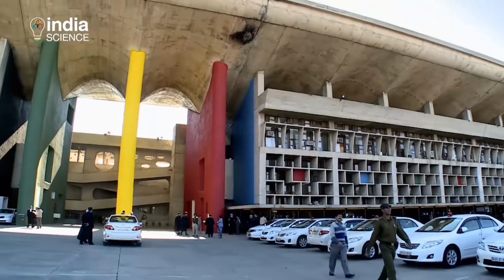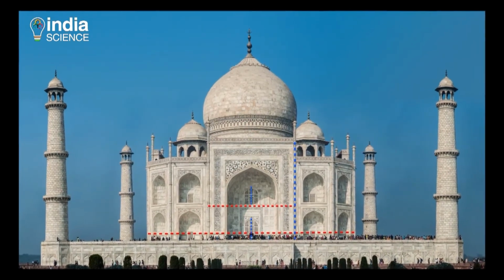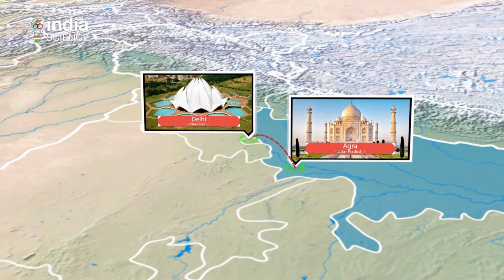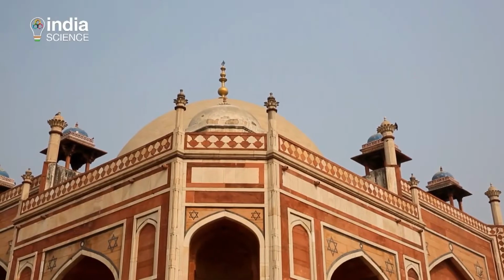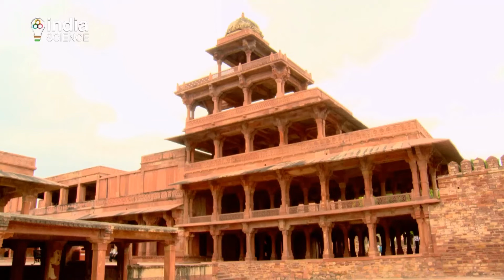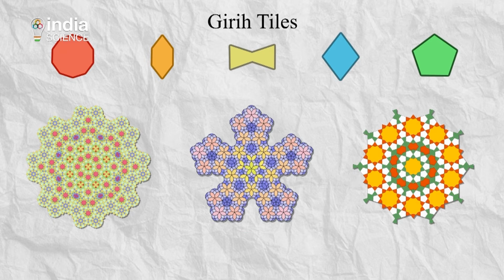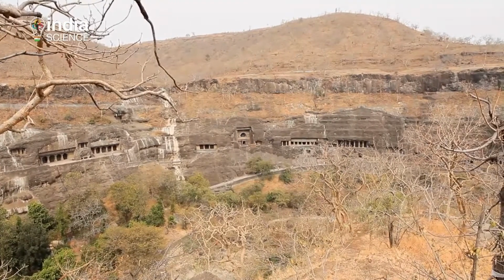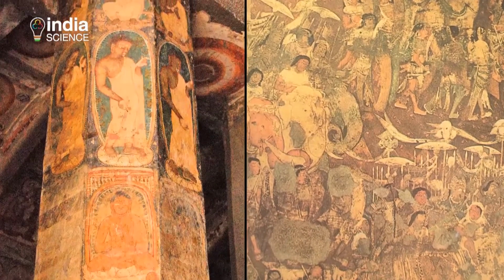Form, Patterns and Design | वास्तुकला की विभिन्न शैलियां | Building Blocks of Bharat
In this episode of Building Blocks of India, we are going to explore various designs and patterns that populated ancient Indian architecture. And not just any patterns –patterns that are propelled by science. These will vary from the idea of the golden ratio to the idea of different forms of symmetry. From fractals, which are never-ending patterns in some of our religious architecture to tessellations which are geometric patterns. And finally ending on the science behind some ancient cave art.

भारत के बिल्डिंग ब्लॉक्स धारावाहिक की इस कड़ी में हम प्राचीन भारतीय वास्तुकला में बहुतायत में देखे जाने वाली विभिन्न डिजाइनों और पैटर्नों का पता लगाएंगे। पैटर्नों  के साथ ही हम उनमें उपस्थित विज्ञान को भी समझेंगे। स्वर्ण अनुपात से लेकर अलग-अलग समरूपता के आधार पर निर्मित पैटर्नों को हम देखेंगे। कुछ धार्मिक वास्तुकला में अनंत पैटर्न का उपयोग किया गया है जो कि ज्यामितीय पैटर्न हैं। इसके अलावा कड़ी के अंत में हम कुछ प्राचीन गुफा कलाओं के पीछे छिपे विज्ञान को भी समझेंगे।